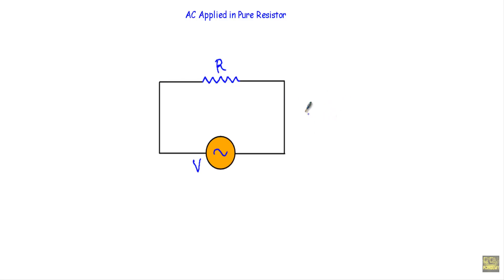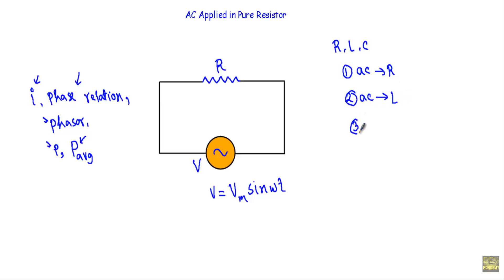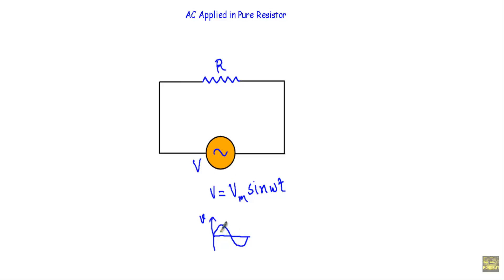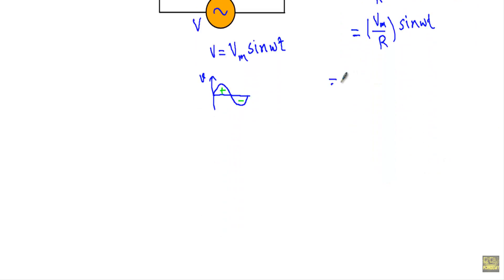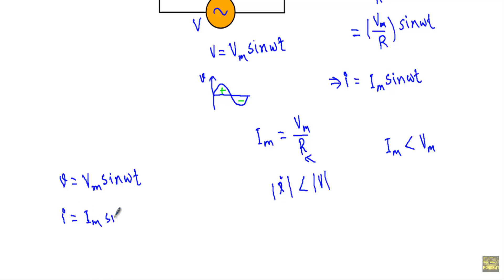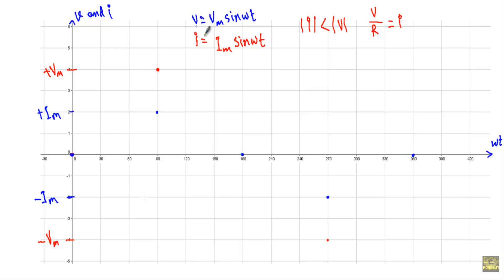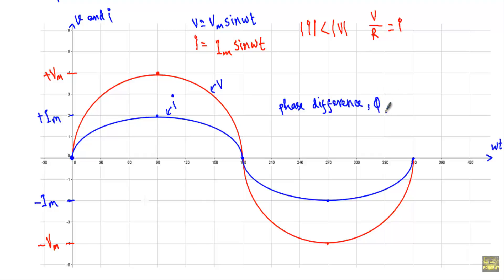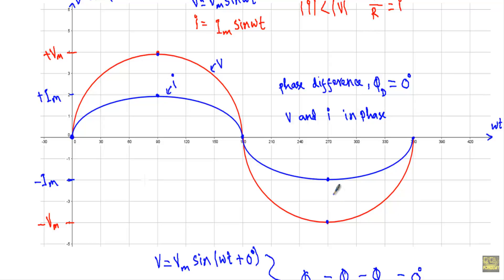AC through Pure Resistor : Current Equation & Phase Relation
Topics Covered:
- CUrrent equation deduction
- Phase relation between voltage and current